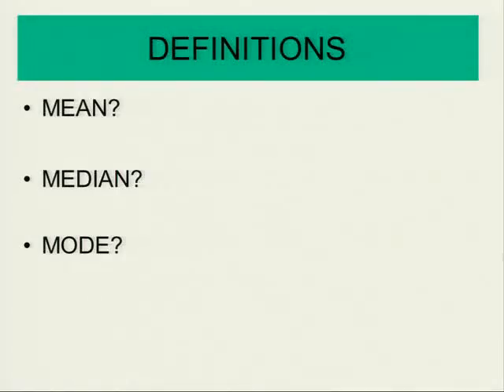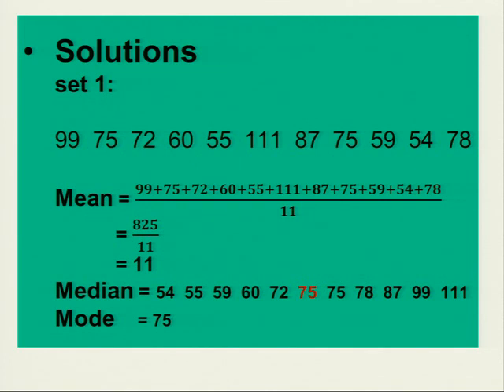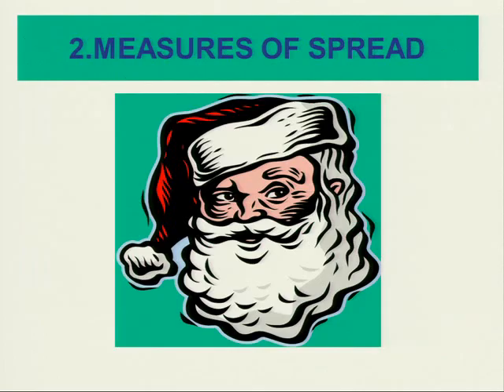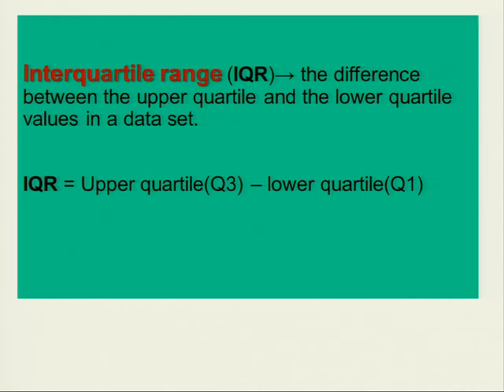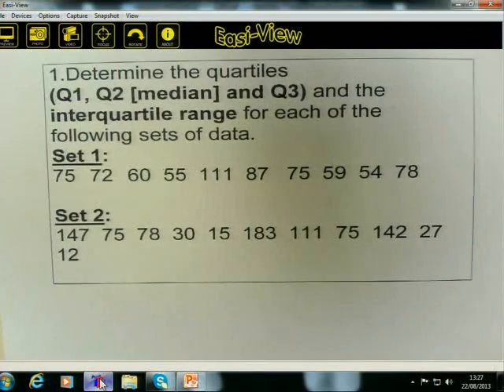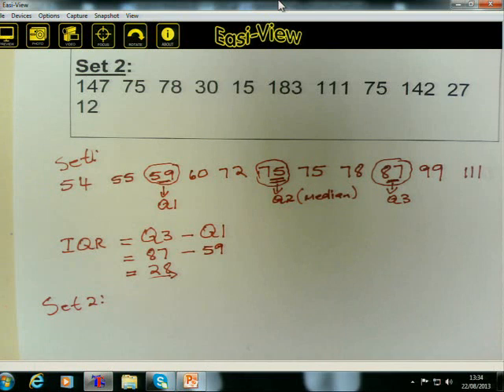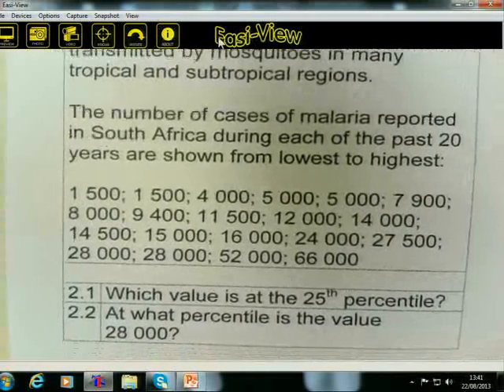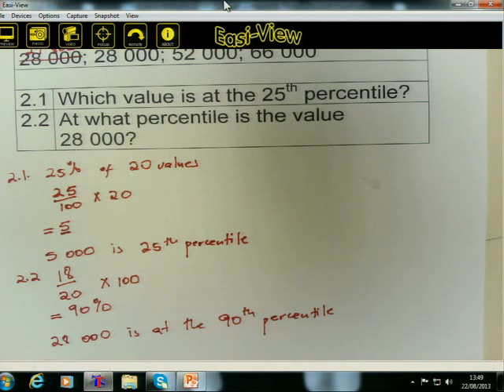Math Literacy Gr.12 - Data handling - 22/08/2013